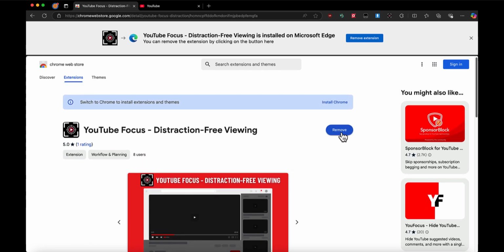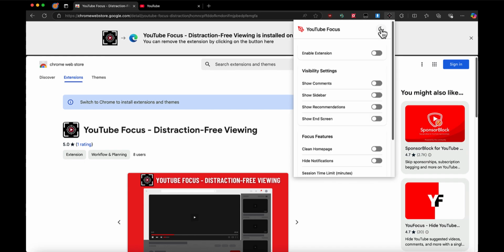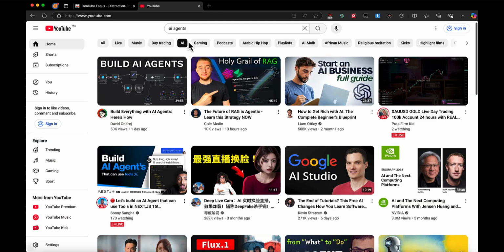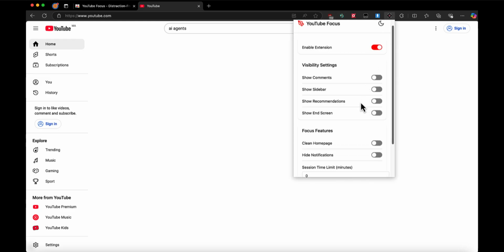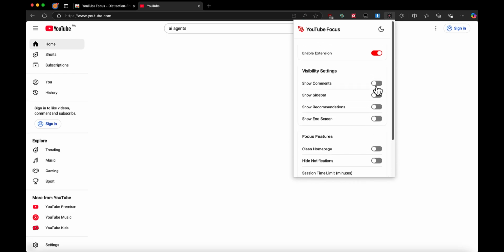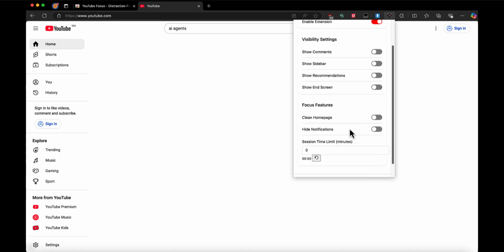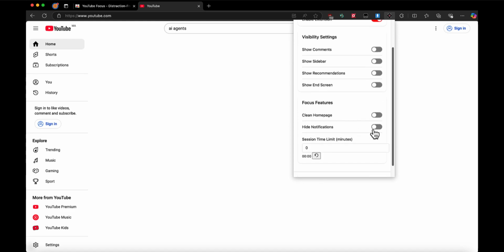Boost Your Productivity with YouTube Focus! | Distraction-Free Viewing Chrome Extension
Transform your YouTube experience with YouTube Focus, the ultimate Chrome extension for distraction-free viewing! Whether you're a student, professional, or content creator, this tool helps you stay productive by blocking recommendations, hiding comments, and setting time limits. With features like customizable distraction blocking, session time limits, dark mode support, and a clean, minimalist interface, you'll never lose focus again. Join thousands of users and enhance your YouTube experience today! 🌟

📈 Key Features:

Customizable distraction blocking

Session time limits with visual countdown

Clean, minimalist interface

Time management tools

Distraction-free homepage

Notification controls

Video end-screen controls

👍 Perfect for:

Students doing research

Professionals watching tutorials

Content creators seeking a cleaner YouTube experience

Anyone wanting to maintain focus

Don't miss out on the opportunity to boost your productivity! Install YouTube Focus now and take control of your YouTube viewing experience! 🚀"

YouTube Focus

Chrome extension

Distraction-free viewing

Productivity tools

Time management

Focus tools

Dark mode

Minimalist interface

YouTube productivity

Study tools

Professional tools

Content creation

I hope this helps your Chrome extension get the attention it deserves! 🚀